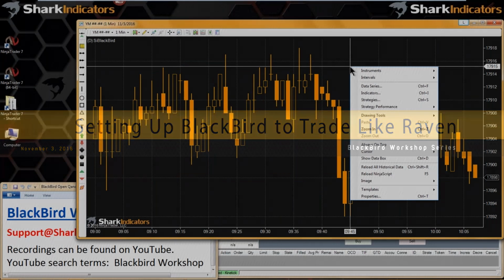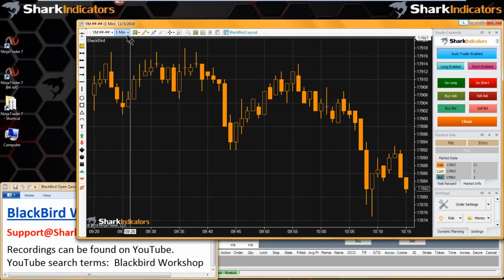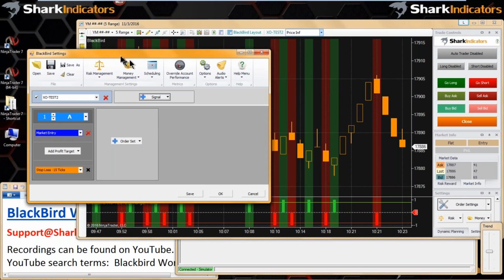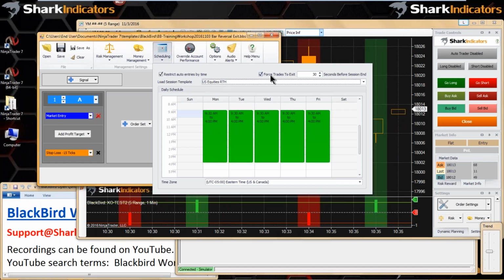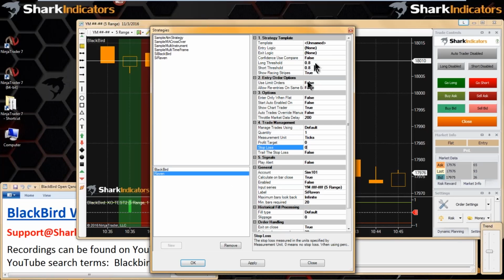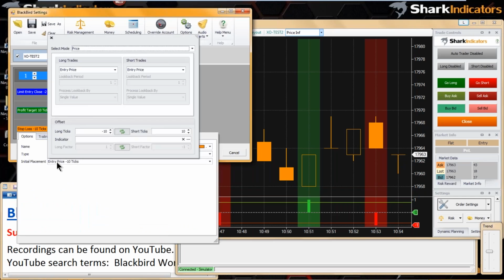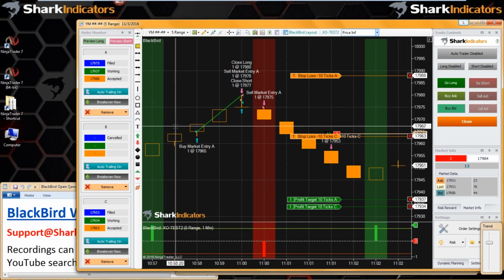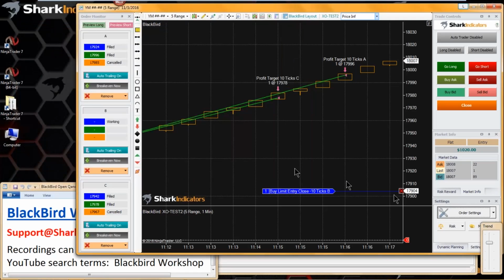BlackBird Workshop - Setting Up BlackBird to Trade Like Raven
Recorded on November 3rd, 2016

00:00 - An explanation of the Order Settings window ≫ Save, OK, and Cancel buttons.

08:15 - How to setup a Bar Reversal trade exit to be used with manual/discretionary trading.

23:56 - An brief overview of the Scheduling component options.  In particular how the Force Trades To Exit is used.

29:23 - How to setup BlackBird so it behaves and back-tests like Raven.

43:08 - How to scale-in/leg-in with additional entry order, with the current version of BlackBird.

53:13 - How the “BlackBird Layout” button works.